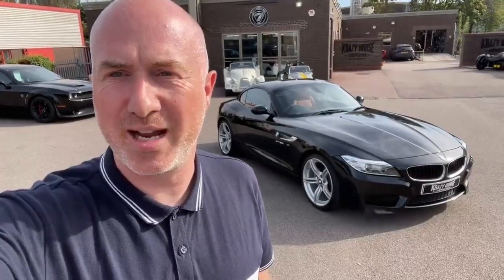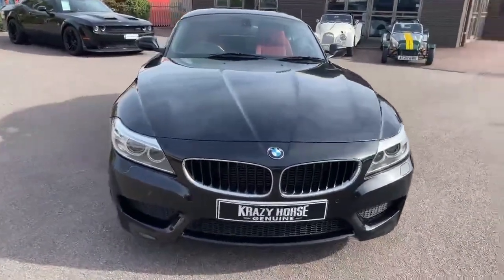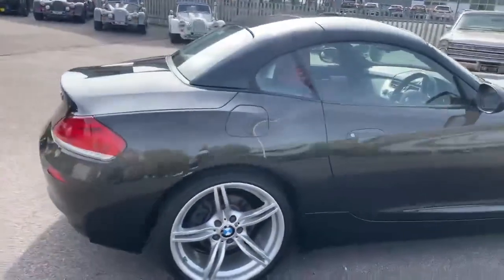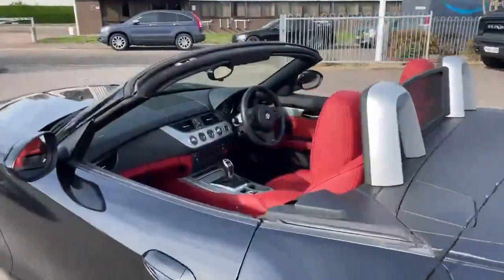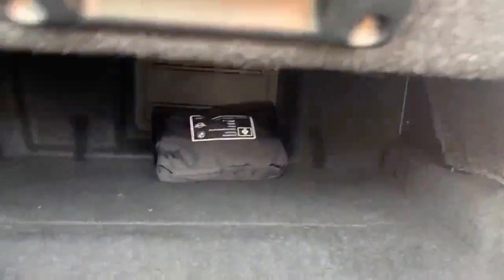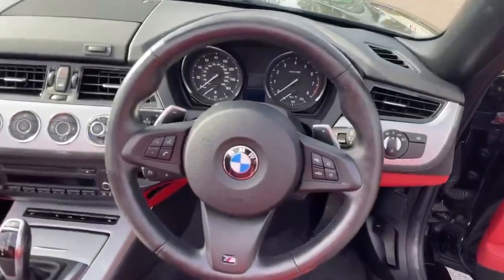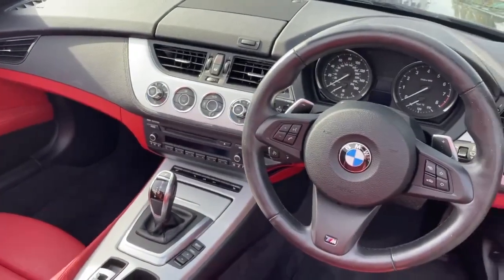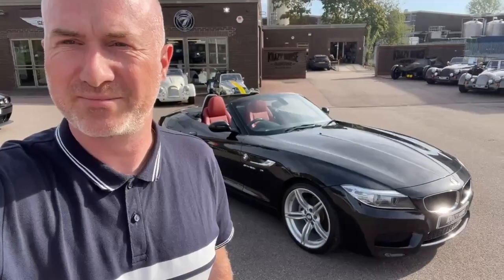BMWZ4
It's not often we have a BMW here!  This BMWZ4 is up for sale!